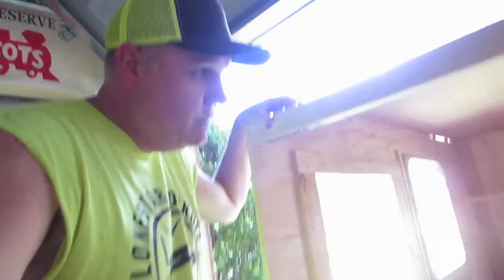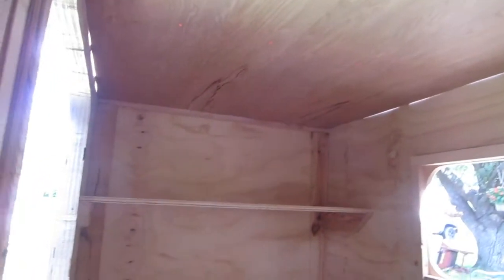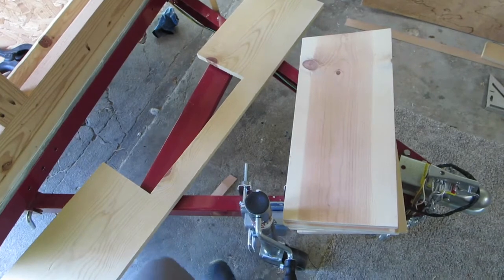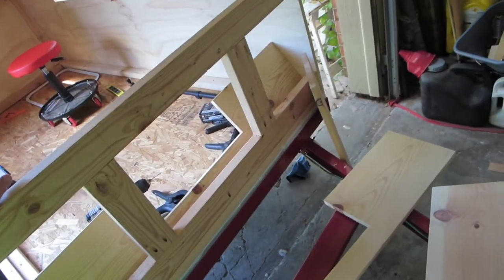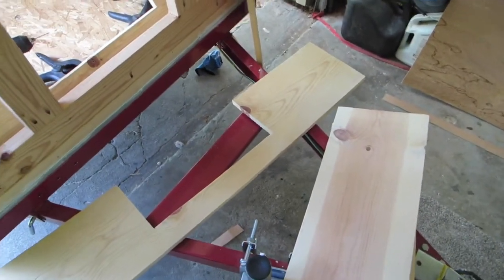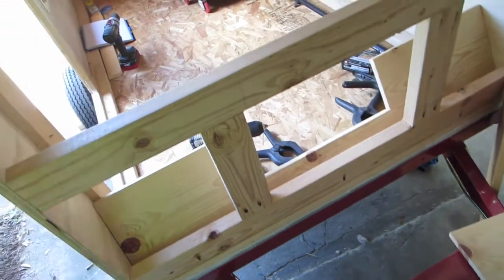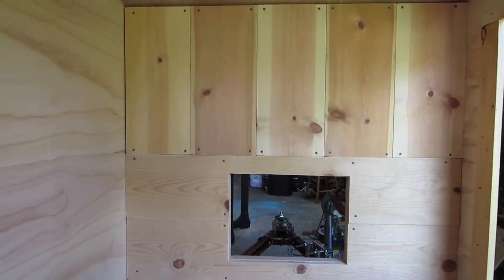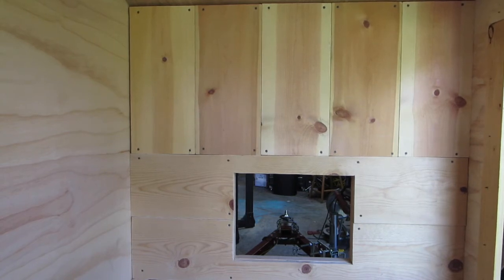how to build a teardrop camper squaredrop camper episode 3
how to build a teardrop camper squaredrop camper . framing in the front wall of camper and installing ceiling.